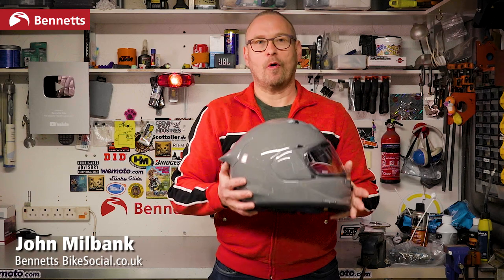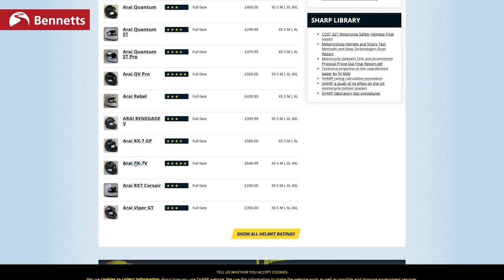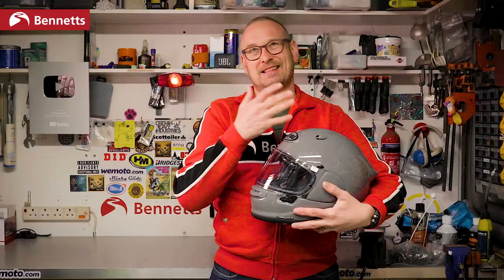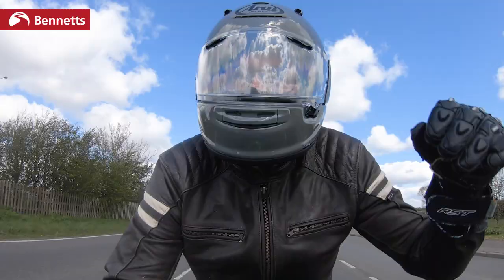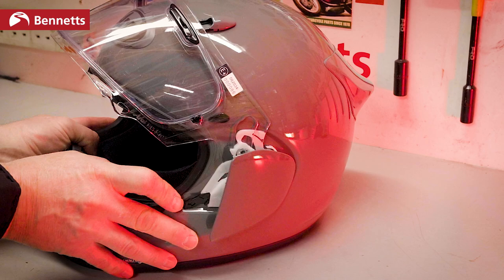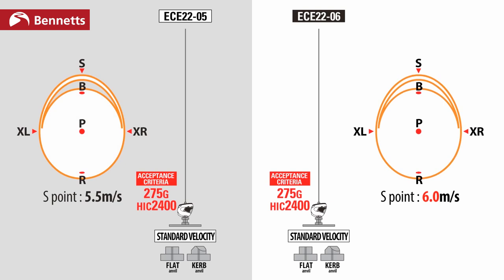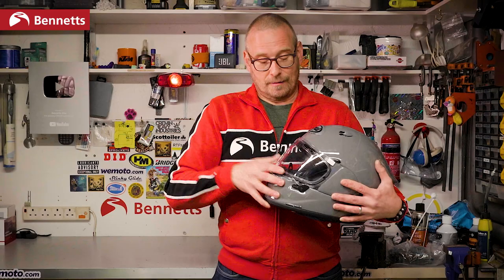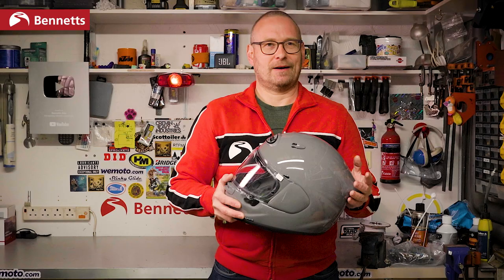Safest motorcycle helmet? Arai Quantic review | Road test & teardown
The new Arai Quantic is the first ECE 22.06 helmet to hit the shelves, which means it's the only lid you can currently buy that meets the tougher new standards. In this video we take it out on the road for a first review, plus look at how it's made and what tests were carried out.

LET’S CONNECT!